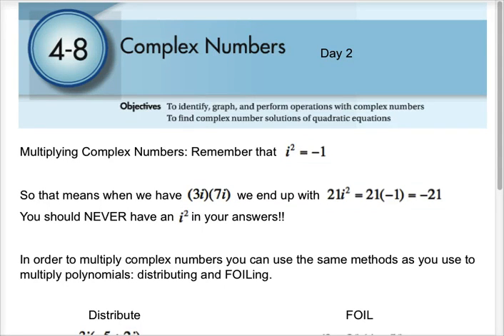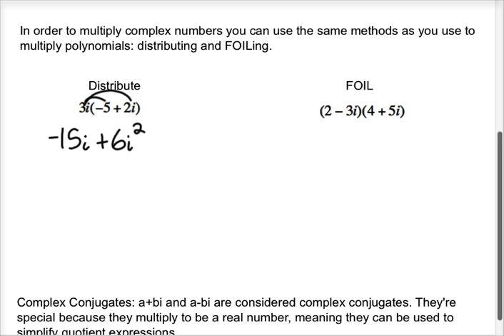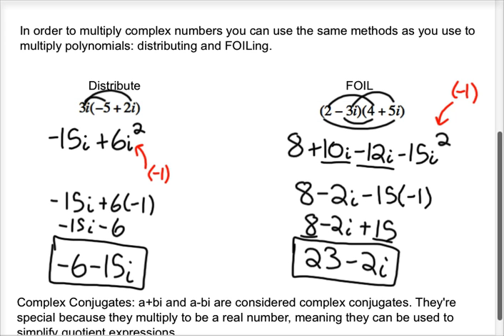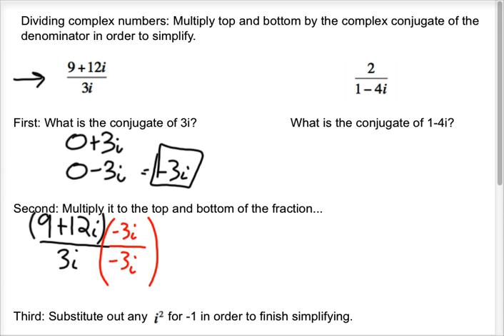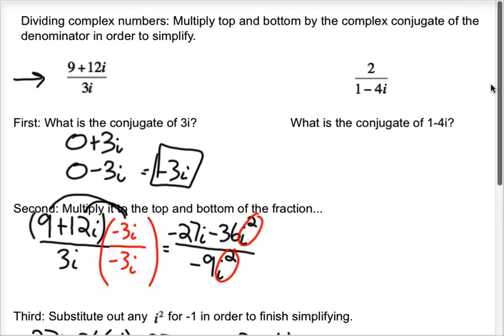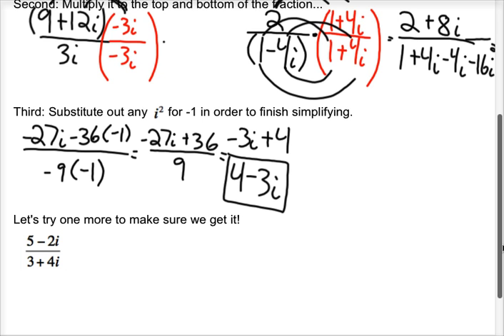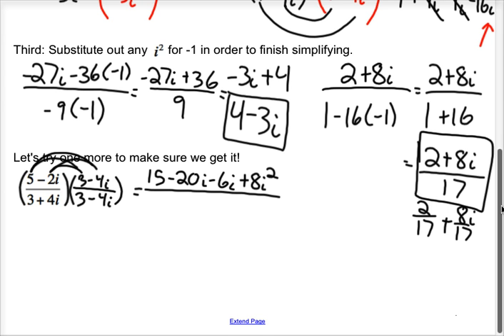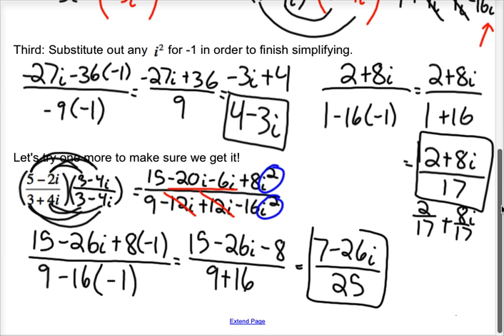Alg II 4 8B Notes